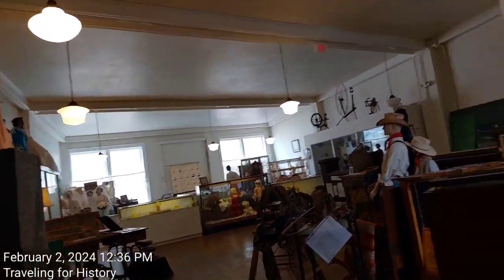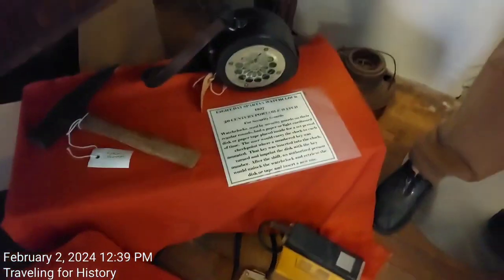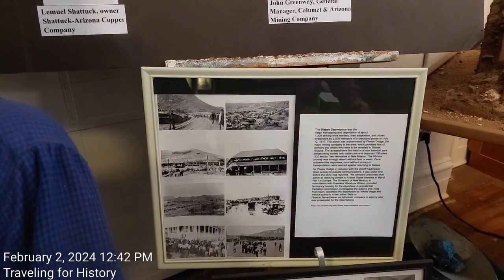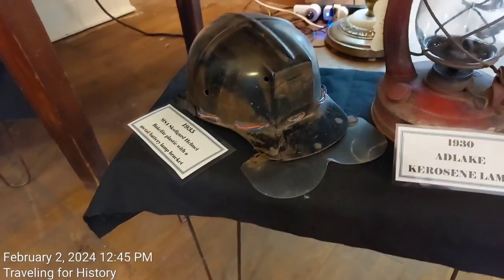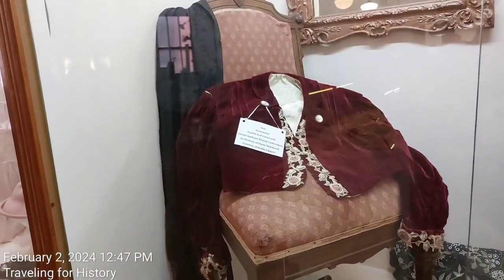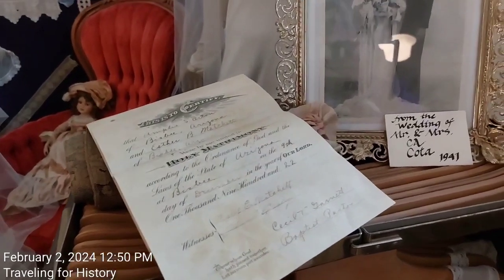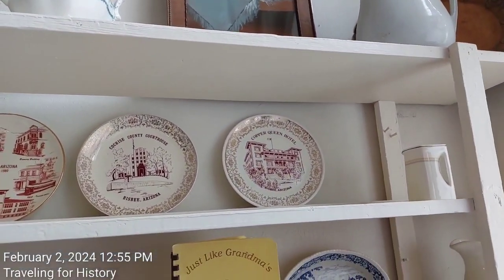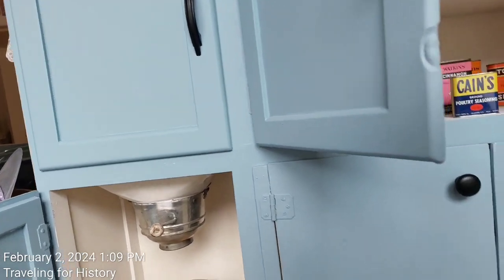Bisbee Restoration Museum: Wedding Gowns, Kitchen Gadgets & More!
...As I wandered to the kitchen area, I marveled at how many items from my childhood were on display!   As you watch my video, you'll get to hear and see what I mean...